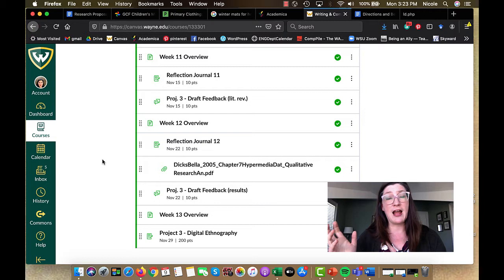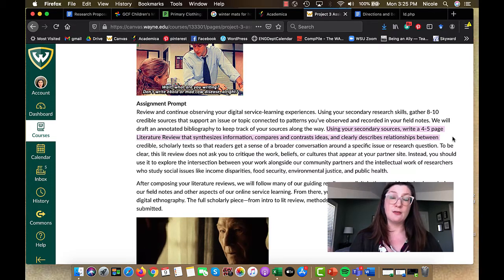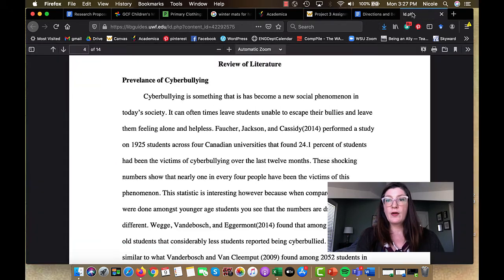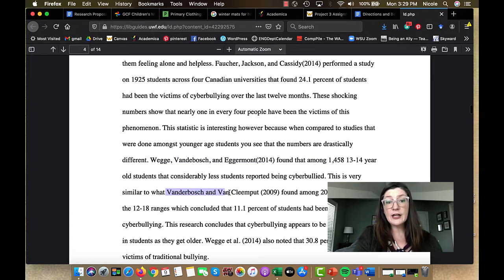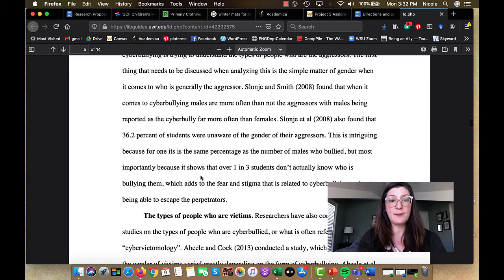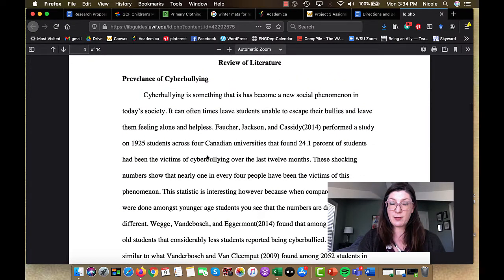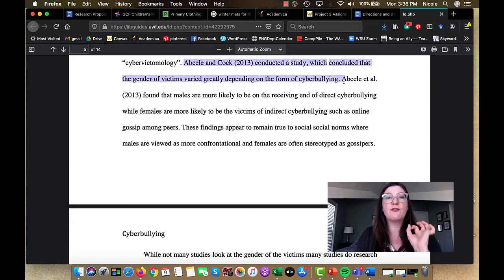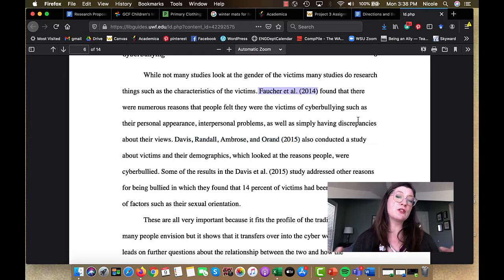ENG3020_f20_Week11